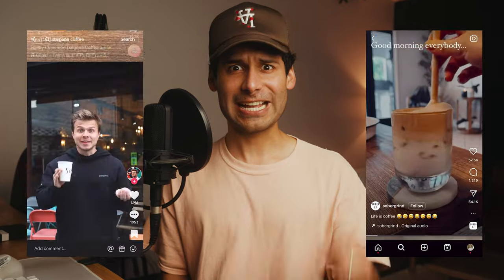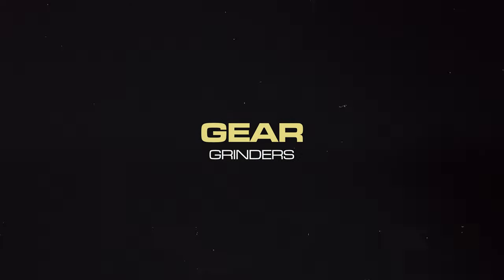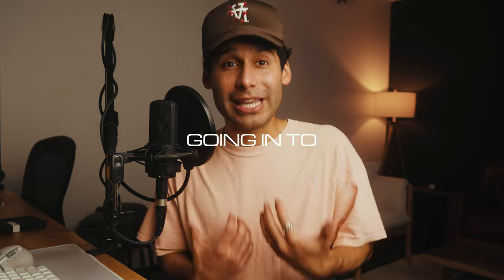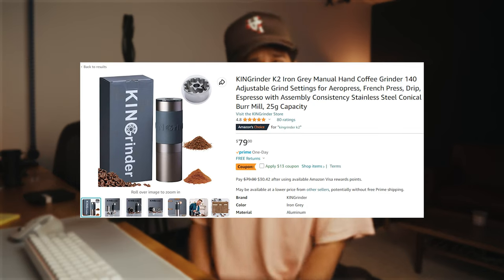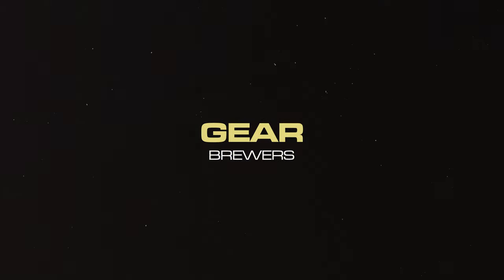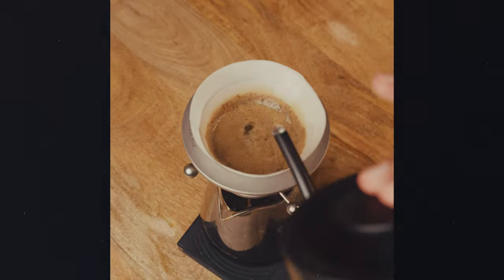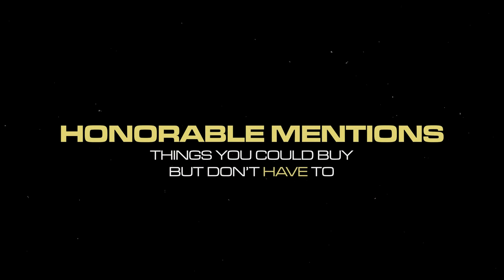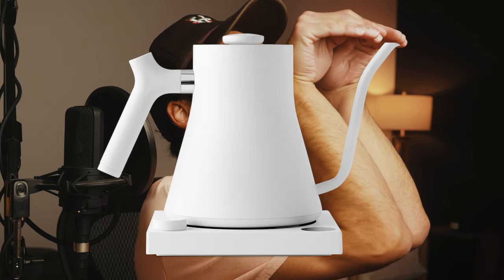Beginner Home Coffee Setup! *everything you need to know*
In today's video, I’ll share with you the most important gear to buy if you want to start making coffee at home! Let me know what you end up buying for your home coffee setup!

►Baratza ESP
►Fellow Opus

Hand Grinder Links:
►Timemore C2
►KIN Grinder K2
►1Zpresso JX Pro

►Clever Dripper
►Hario V60
►French Press

►Brewista SmartScale
►Timemore Scale
►Cheap Scale

Kettle Links:
►Fellow Stagg EKG Pro
►Brewista Kettle
►Cheap Kettle

JIMMY

Timestamps:
0:00 hey there (:
0:43 grinders
2:18 brewer
3:11 honorable mentions
4:15 the secret
5:14 step one
5:36 okloveubye